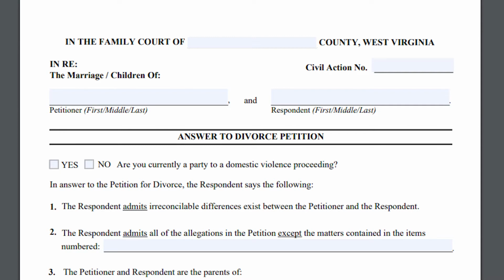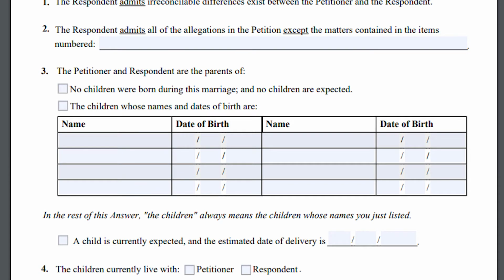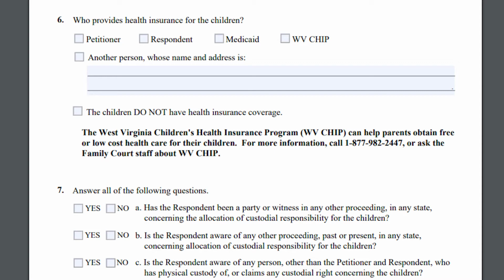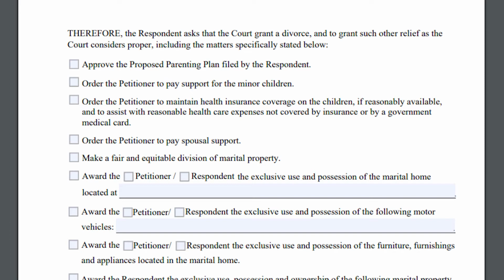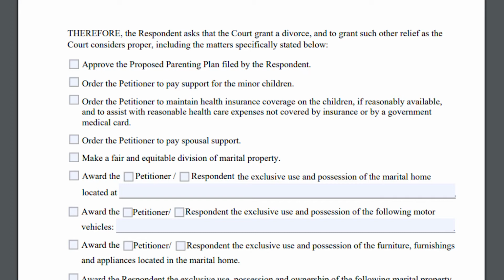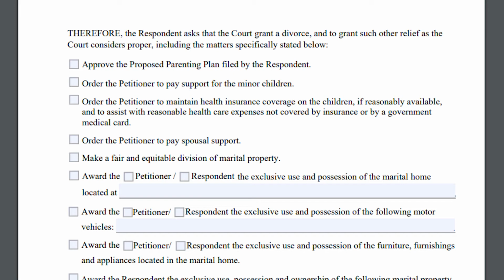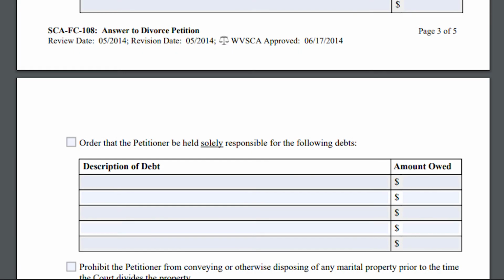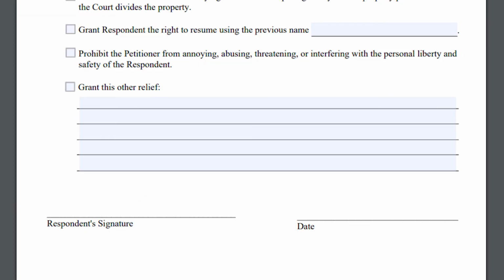How to Fill Out the Answer to Divorce Petition Form in WV Divorce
Video 8 in our Divorce Information Series

Legal Aid of WV-provided information on what the Answer to Divorce Petition Form is and how to fill it out in a West Virginia-based divorce. If your spouse has filed divorce, you might be looking for this form.

For more free resources, view all of our videos, or visit us online at lawv.net.